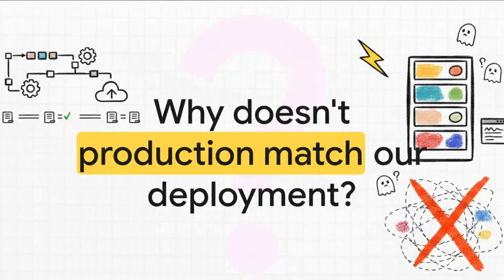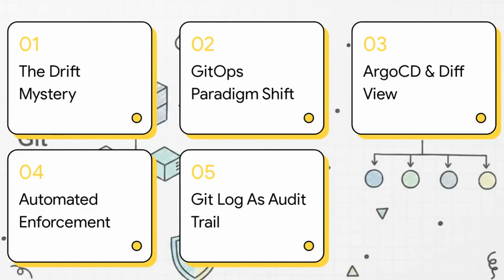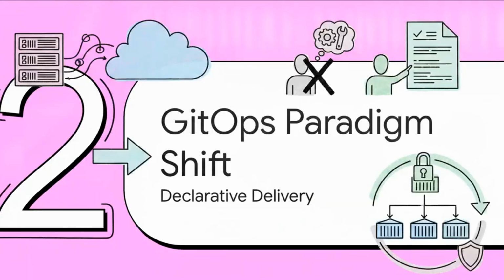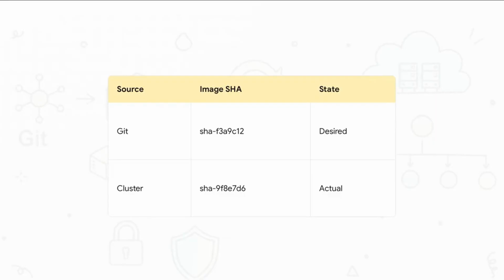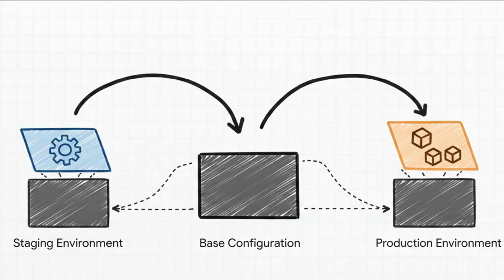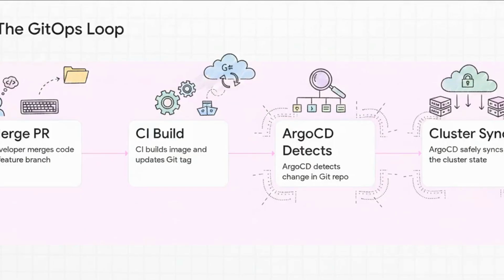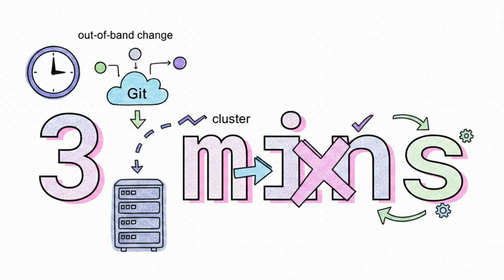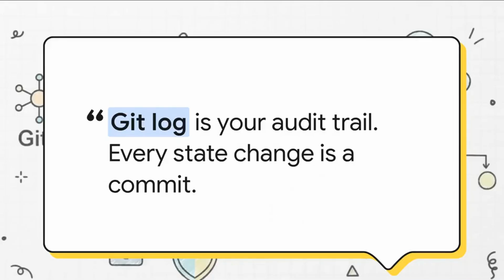Episode-06 – ArgoCD & GitOps Governance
Learn GitOps principles with Argo CD and discover how to manage secure, auditable Kubernetes deployments.